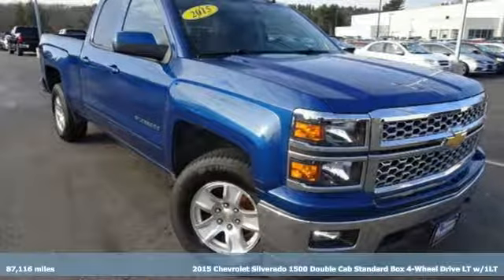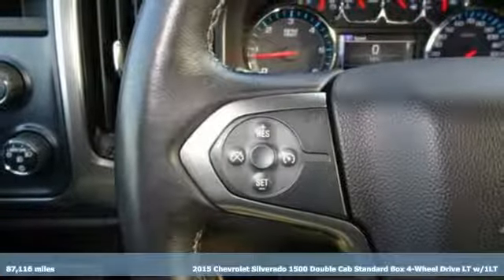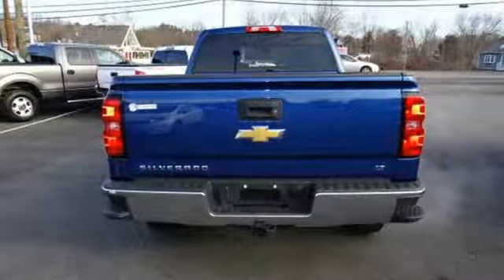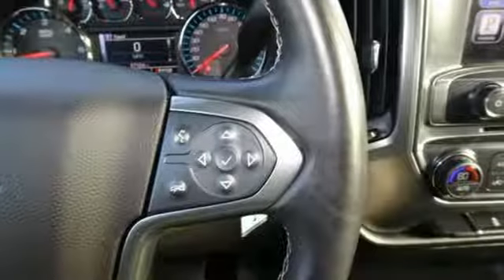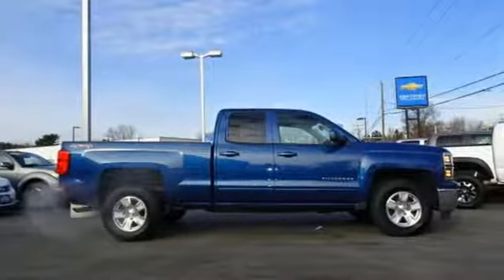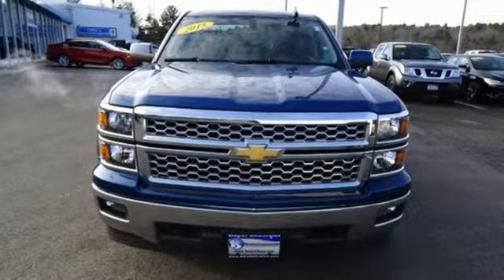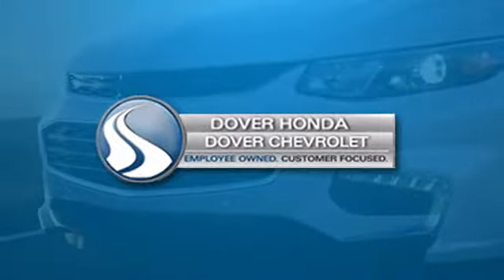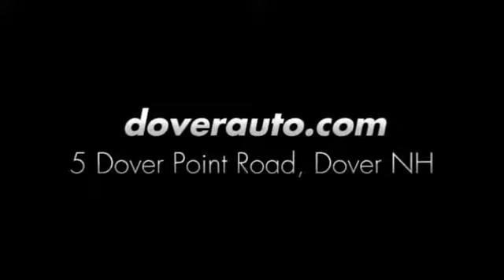Used 2015 Chevrolet Silverado 1500 Dover NH Portsmouth, NH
Year: 2015
Make: Chevrolet
Model: Silverado 1500
Trim: LT
Engine: EcoTec3 5.3L V8
Transmission: 6-Speed Automatic Electronic with Overdrive
Color: Blue
Interior: Jet Black
Mileage: 87116
Stock #: C40937A
VIN: 1GCVKREC9FZ391273
Blue 2015 Chevrolet Silverado 1500 LT 4WD 6-Speed Automatic Electronic with Overdrive EcoTec3 5.3L V8brbrRecent Arrival!brbrbrReviews:brbr * Powerful, fuel-efficient engines; many available configurations; well-built, comfortable interior; quiet highway ride. Source: Edmundsbr * If you don't already like the 2015 Silverado for the mere fact that it's a Chevy, this pickup makes a compelling case for itself with a sophisticated yet intuitive infotainment system, refined interior and an available V8 engine with class-leading power output. Source: KBB.combr * The Silverado is the truck you know and trust. The modern body is chiseled and sleek at the same time. The dramatic stacked double grille in front is complimented with vertically stacked headlights on either side, outlined in chrome. The bumper is contoured as well. Also, its tough persona is further accentuated by the geometric lines of its new sculpted fenders and dual power dome hood. The Silverado currently comes in three models: Short Box Crew Cab, Standard Box Crew Cab, and Standard Box Double Cab. Each has six trims with the 1WT as the Base and the LTZ Z71 as the top-of-the-line option. Knowing that it's what's under the hood that counts, the Silverado is stacked with impressive engines. The 1WT, 2WT, LT, and LT Z71 come standard with the 4.3L EcoTec3 V6, with 6-speed automatic transmission. The LTZ and LTZ Z71 come standard with the 5.3L EcoTec3 V8, which is also an option for the other trims. Don't forget the 6.2 EcoTec V8 with 420hp. The Max Trailering Package, offered with both V8 engines, offers class-leading trailering capacity of up to 12,000 pounds. The ride is quiet and the interior more comfortable than ever. The center controls have been updated with an improved layout and are easy to reach. Chevy's MyLink system is an extremely intuitive and helpful system to use. It allows you to control your music, make calls, and navigate to a number of stored destinations all by using your voice. 2WT, LT, and LT Z71 trims get a 4.2-inch color screen to go with it, and the LTZ and LTZ Z71 get an 8-inch color touchscreen. In terms of safety all models come with 4-wheel ABS disc brakes with Duralife rotors, StabiliTrak with Electronic Sway Control and Hill Start Assist. Source: The Manufacturer Summary

Address:
5 Dover Point Rd